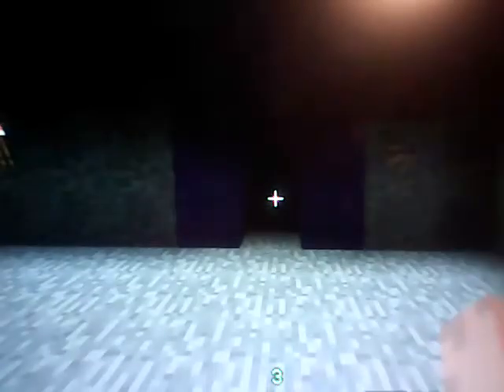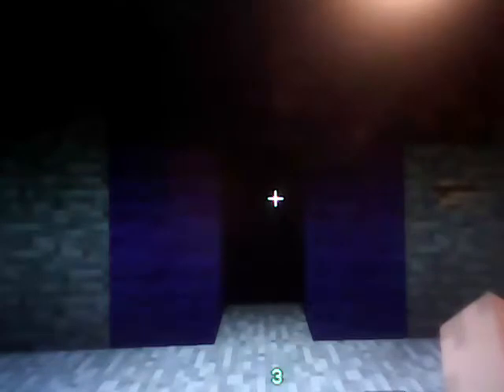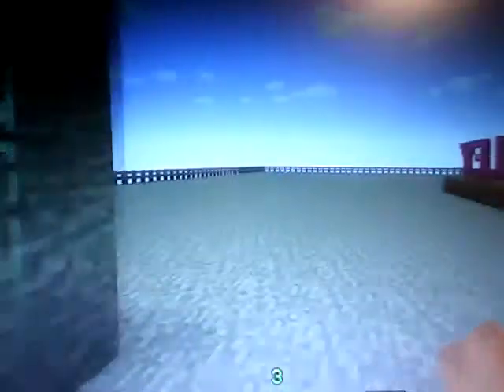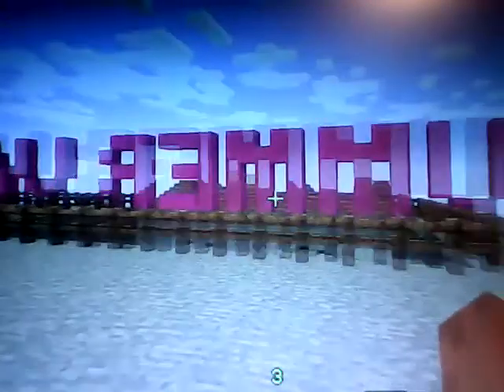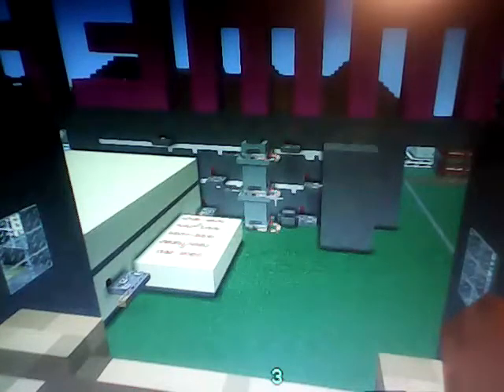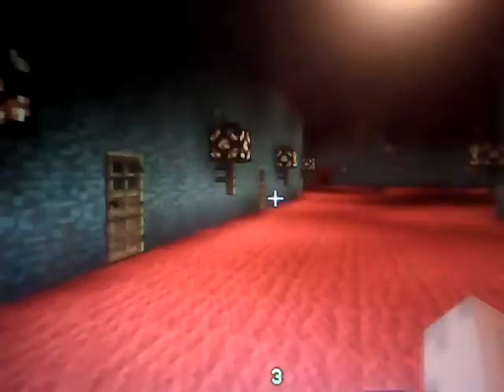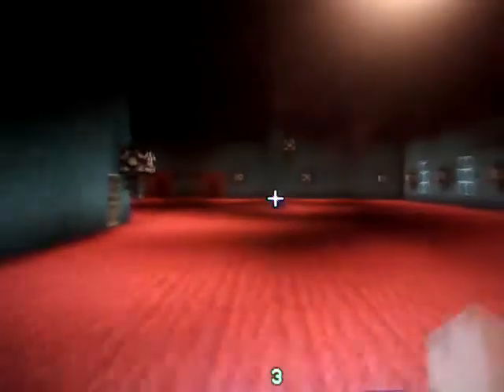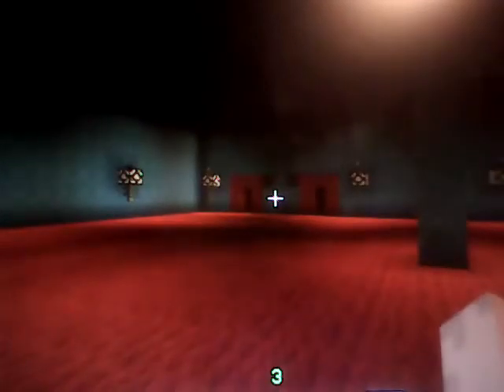Blue Otis elevator at sumer valley hotel